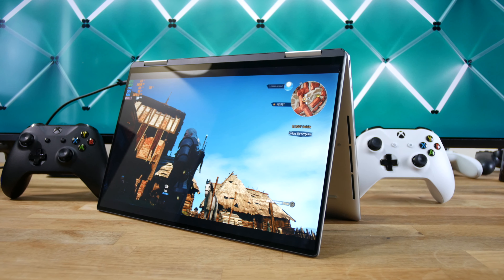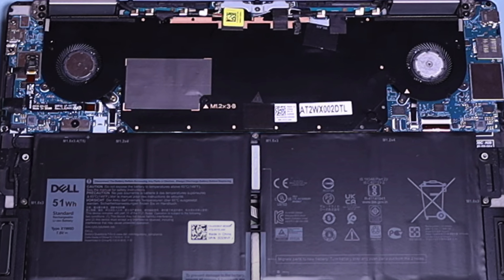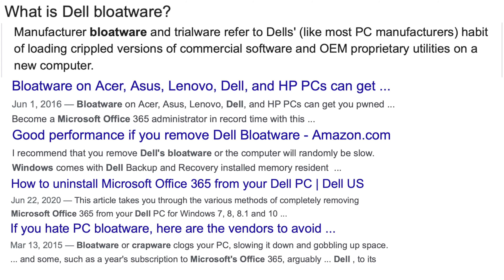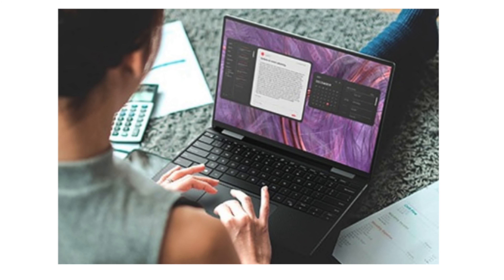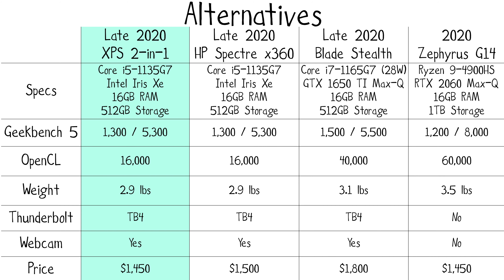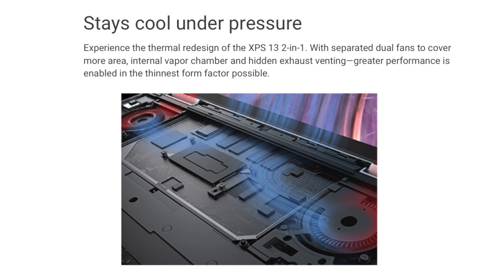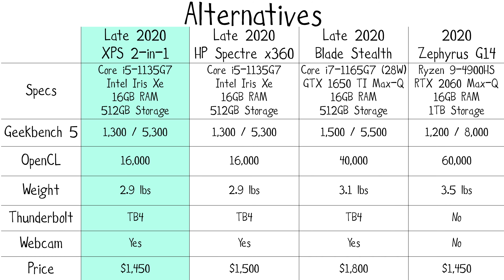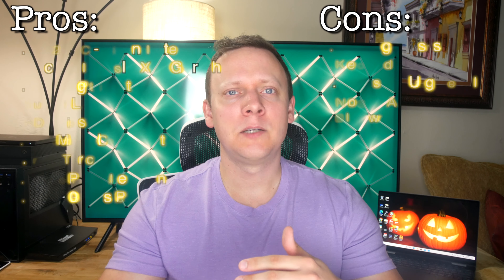Dell XPS 13 9310 Review - Best Gaming 2-in-1 Laptop with Intel Iris Xe Graphics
This is my review of the Dell XPS 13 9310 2-in-1 ultrabook with Intel's latest Iris Xe Graphics. Is the XPS 13 2in1 the Best Gaming Laptop in 2020?

Try Kindle Unlimited: Unlimited Reading, Unlimited Listening, Any Device:

Try Amazon Prime at a Discounted Price:

⏱️TIMESTAMPS⏱️
0:00 Intro
0:34 Special Thanks
0:57 Configuration Options
1:51 Upgradeability
2:17 Ports
2:44 Size and Weight
3:11 Sound
3:25 Bloatware
3:48 Display
4:41 Keyboard
5:21 Trackpad
5:46 Dell Mobile Connect
6:35 CPU Performance
7:08 GPU Performance
7:45 Gaming
9:03 Graphical Issues
9:48 Cad
10:07 Battery Life
10:20 Windows Alternatives
11:05 Mac Alternatives
11:33 Conclusion